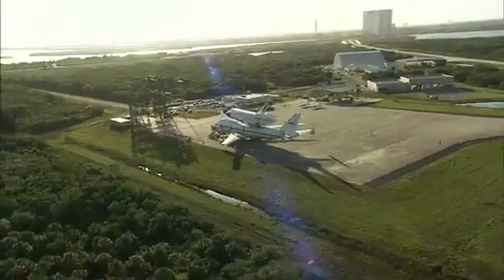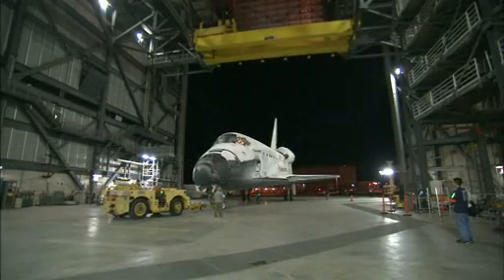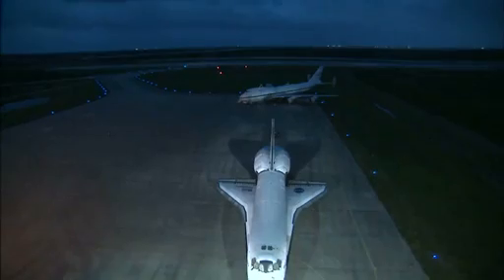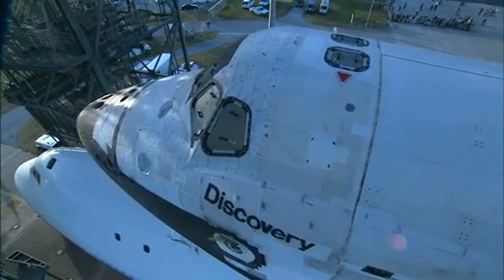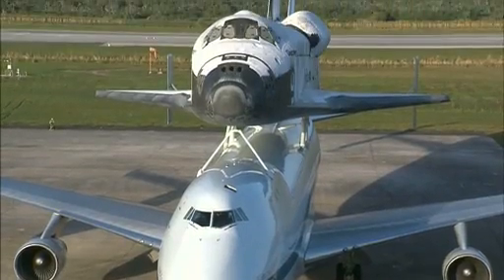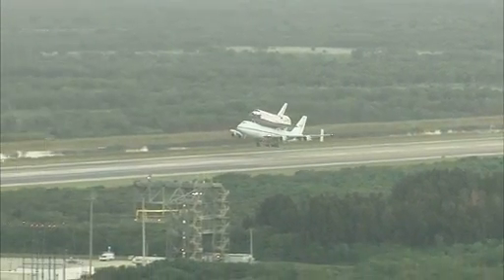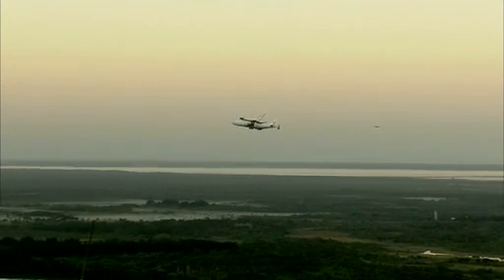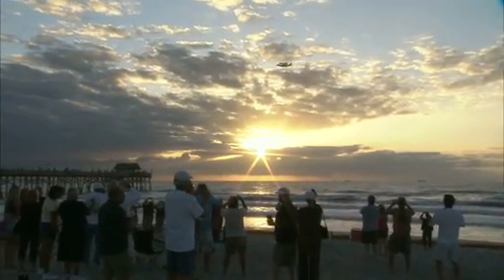TRANSBORDADOR DISCOVERY DESPEGA EN NUEVA MISION (Discovery Takes Off on New Mission)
El transbordador espacial Discovery inició su misión final el 17 de abril de 2012, cuando despegó desde su hogar operativo y se dirigió a la Institución Smithsonian, donde será puesto en exhibición para inspirar al público.
Space shuttle Discovery began its next mission April 17, 2012, when it took off from its operational home and headed to the Smithsonian Institution where it will be put on display to inspire the public.